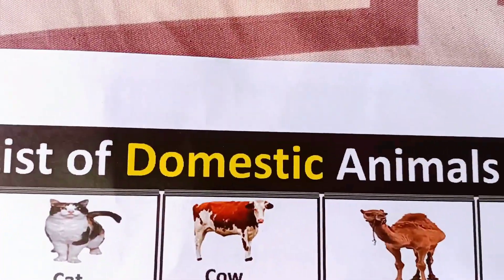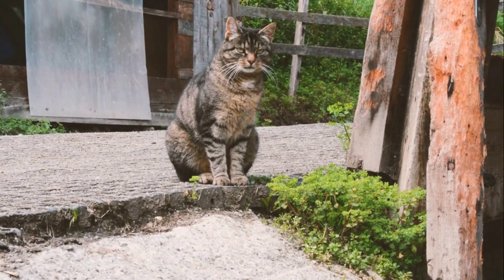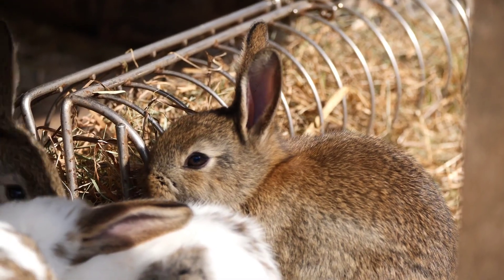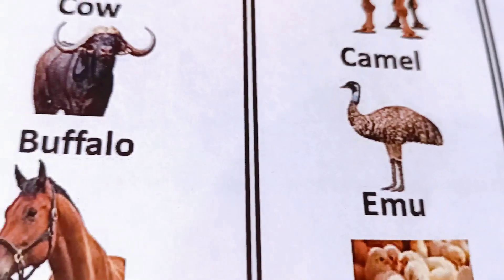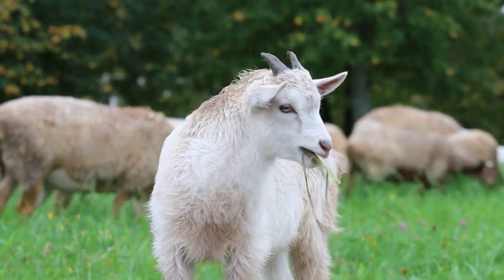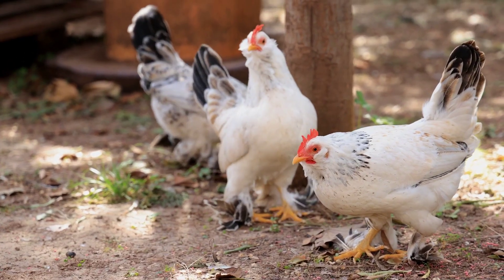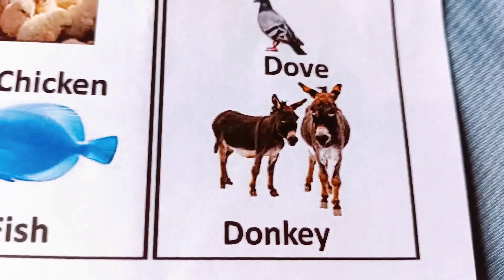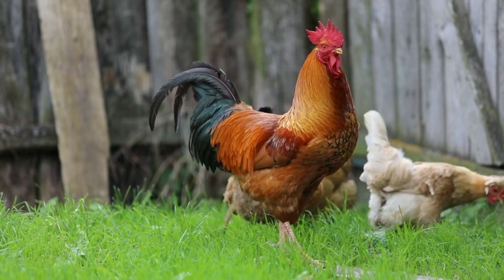Domestic & Wild Animals Names / Learn wild & domestic animals name in english for kids & toddlers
endangered animals chart
make a chart of wild animals and domestic animals
Chart animals
Chart of wild animals
domestic animals chart decoration
save animals chart
make a chart on endangered animals
chart on endangered animals
wild animals chart making
animals chart with names
animals ka chart
Chart paper animals
chart of animals
make a chart of wild animals
wild animals & domestic animals chart
animals chart
wild animals chart
domestic animals chart
animals name chart